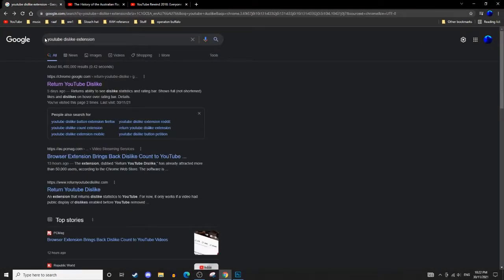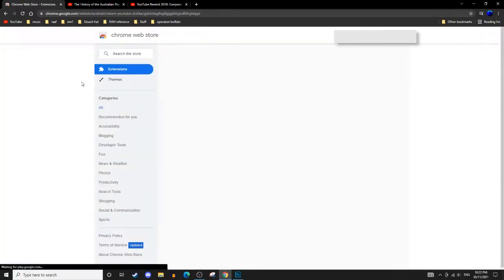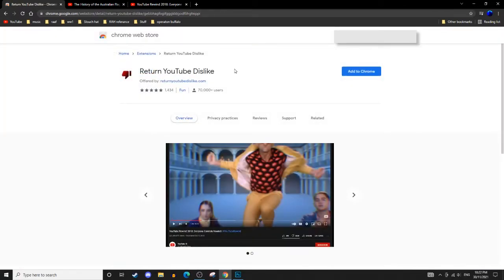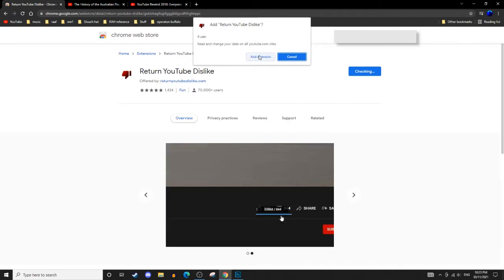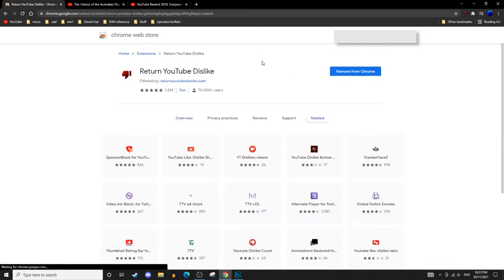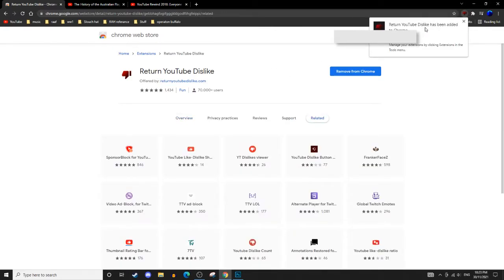How to Restore The Youtube Dislike Counter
Well Someone found a way to restore the Youtube Dislike Counter.